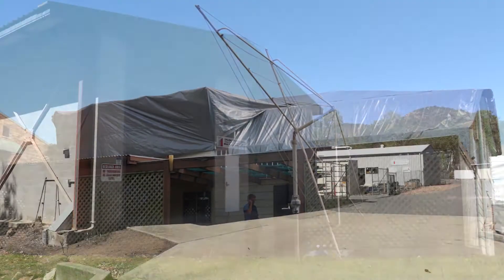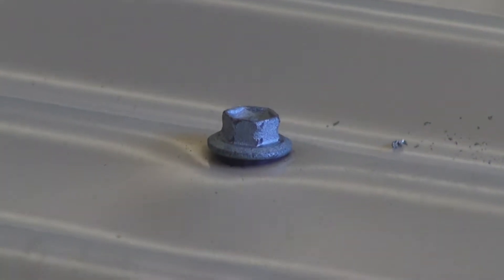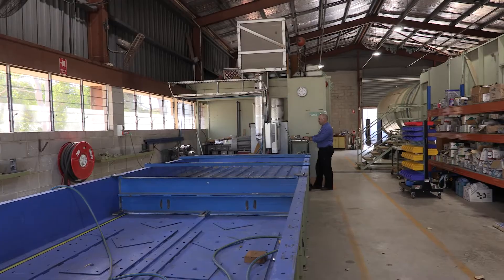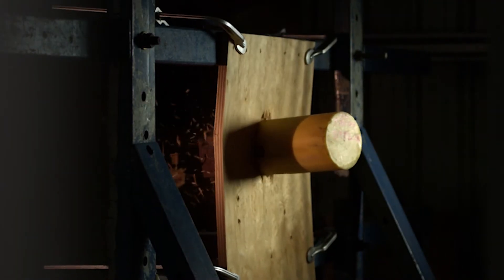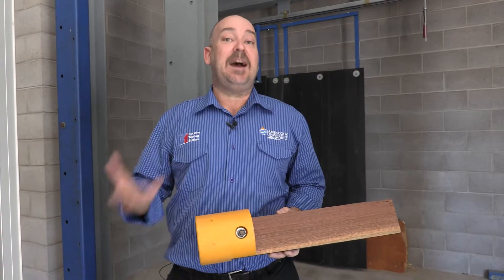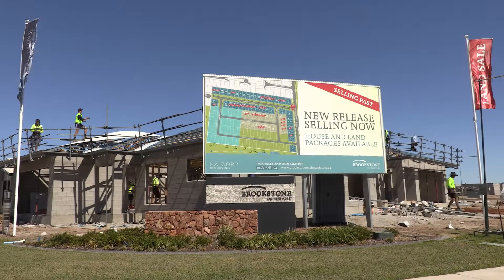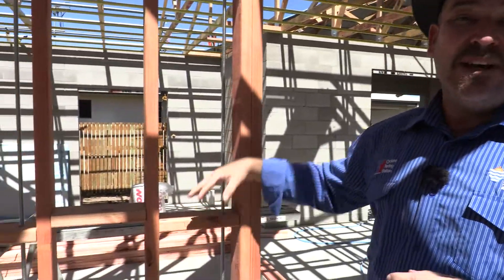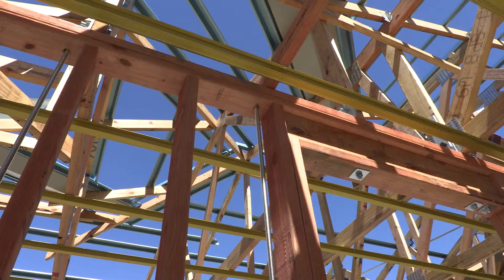Protecting North Video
Protecting the North

How to protect your home when you live in cyclonic prone areas.  JCU’s Cyclone Testing Station work on this and other extreme wind events.

This video was made and produced by Suncorp to assist homeowners